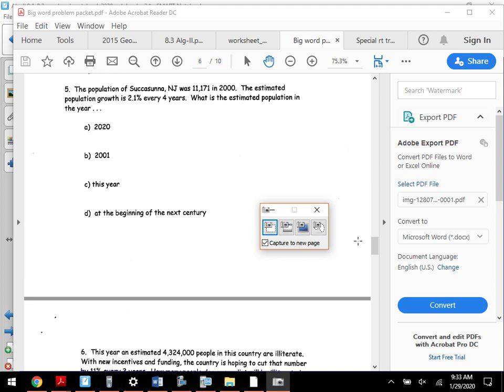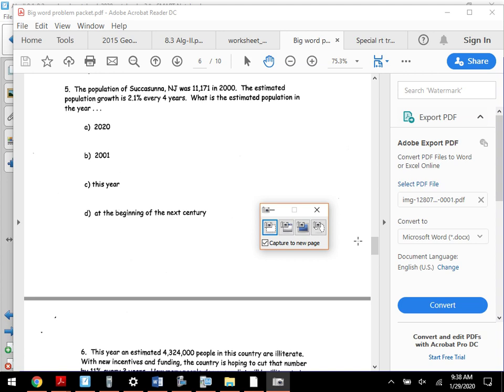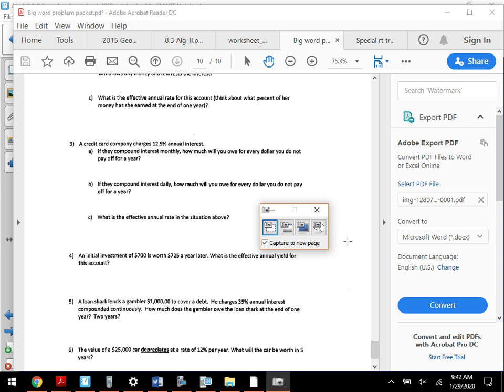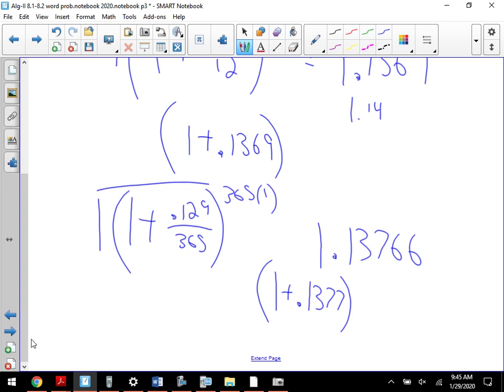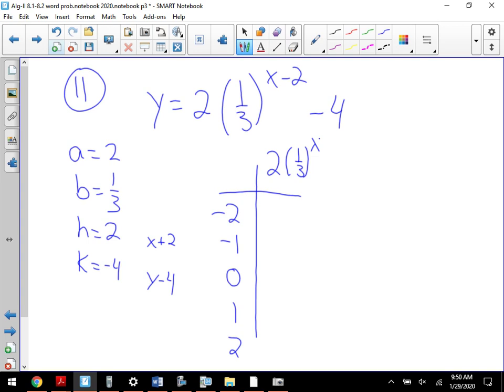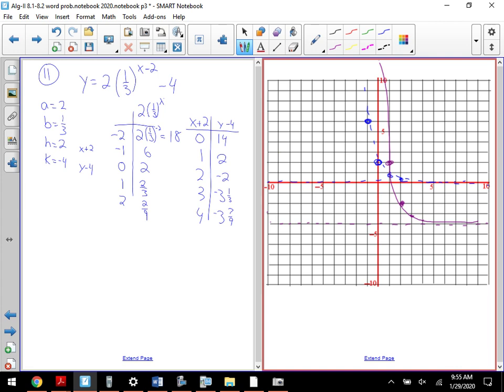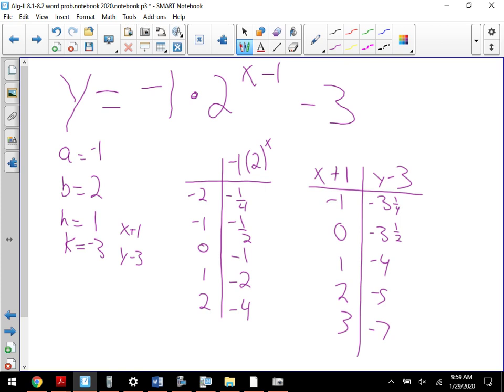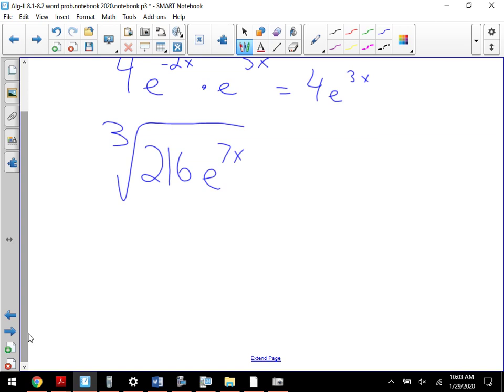January29 rev p3